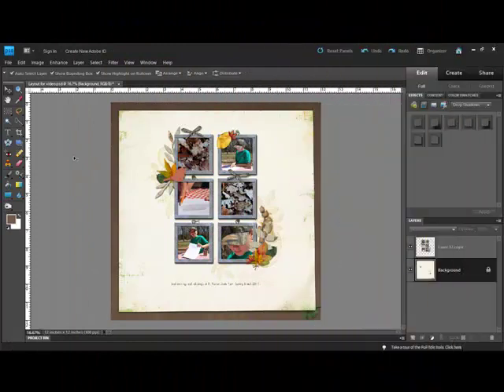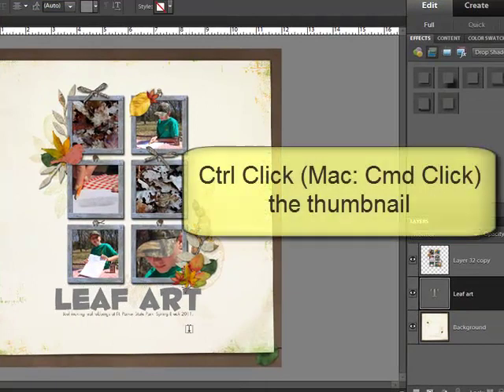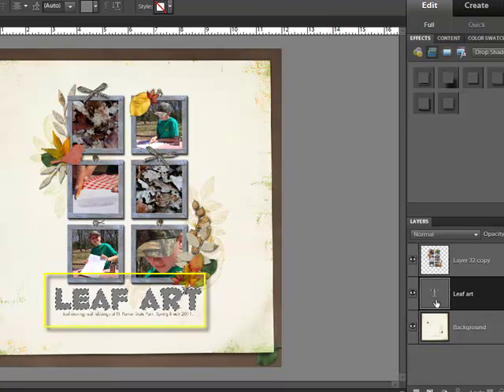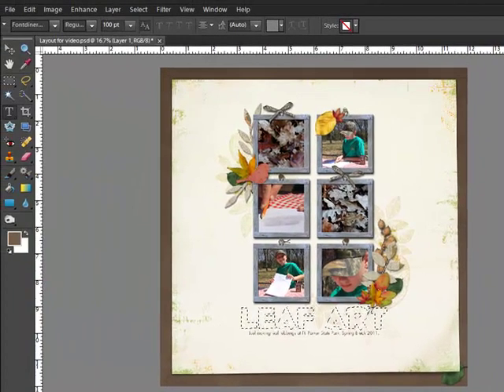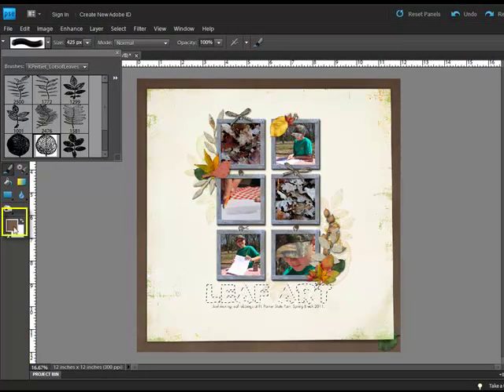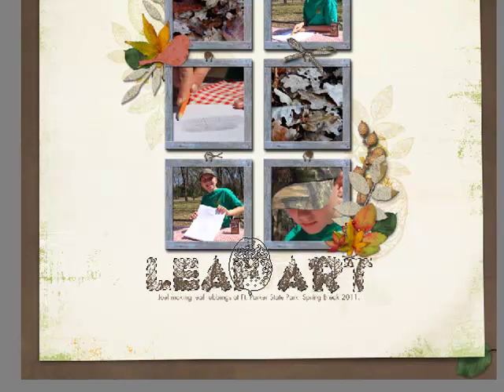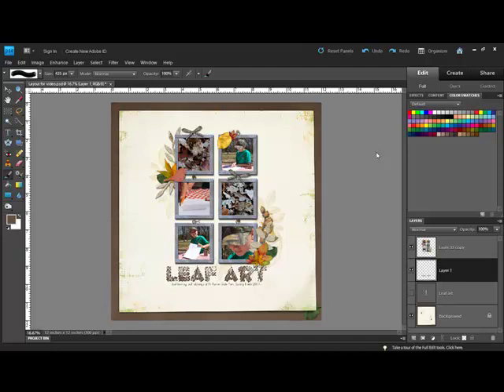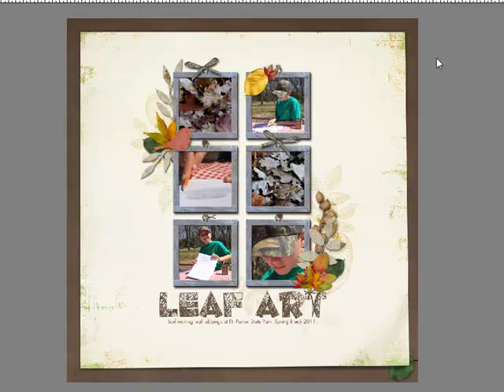Filling text with Brushes in Photoshop and PSE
Weekly Adobe Photoshop and/or Photoshop Elements Video how-to from DesignerDigitals. This week: Filling text with Brushes in Photoshop and PSE.